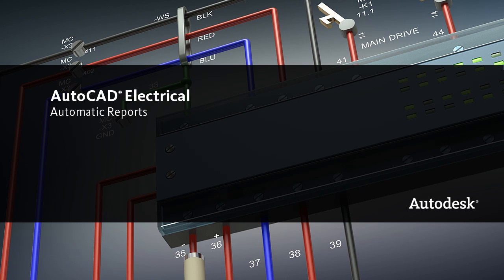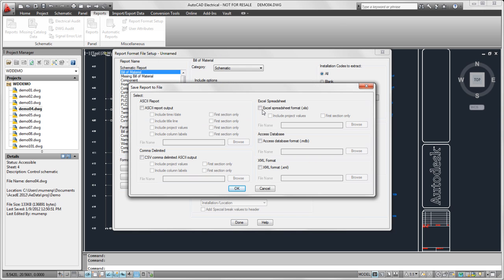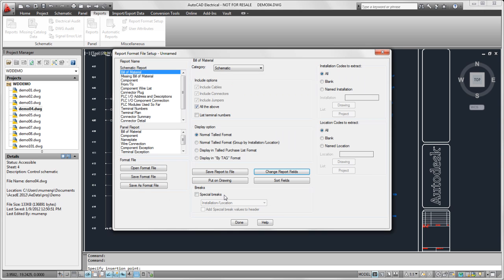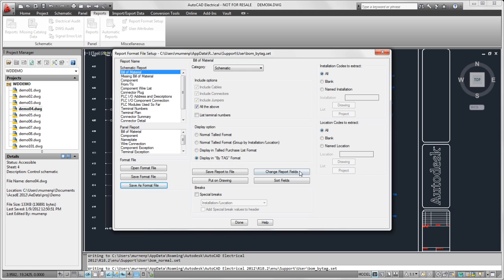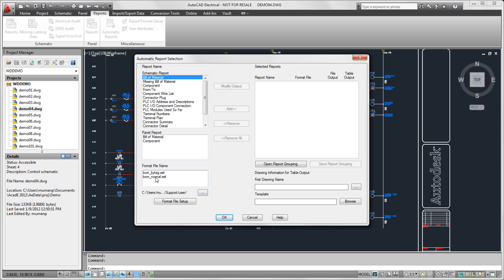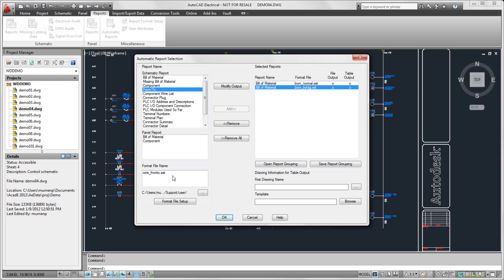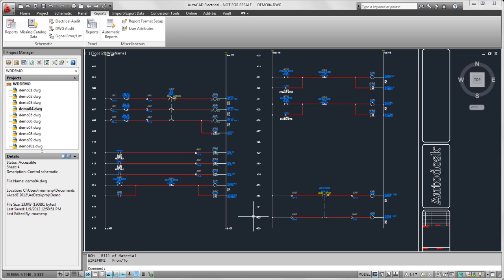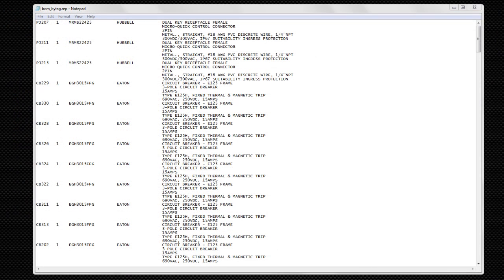AutoCAD Electrical Automatic Reports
This video demonstrates how to use the Automatic Reports feature in AutoCAD Electrical.